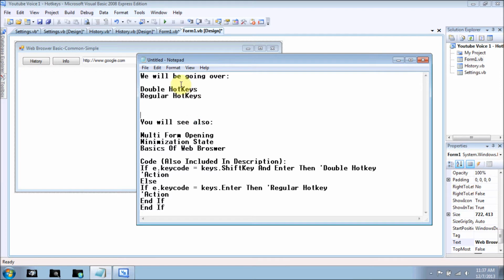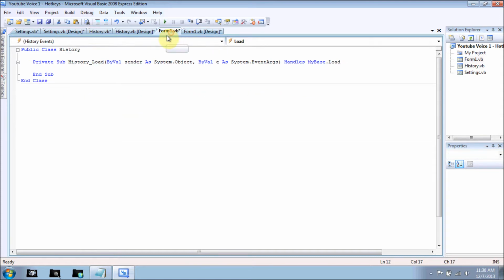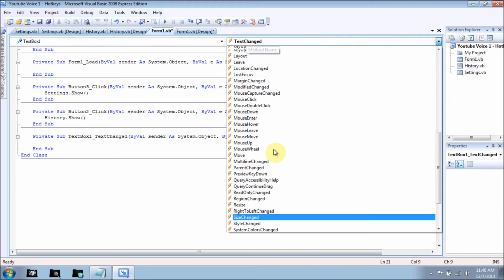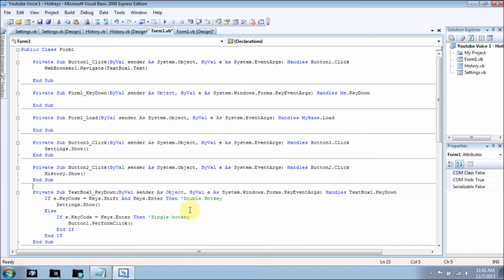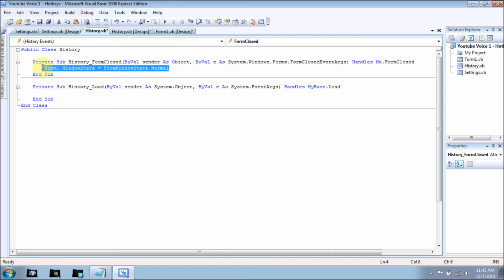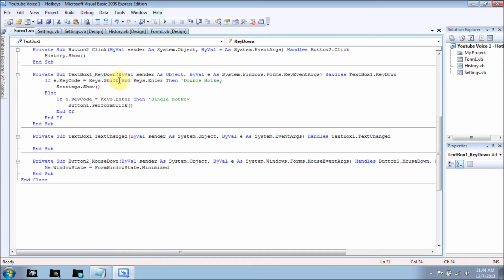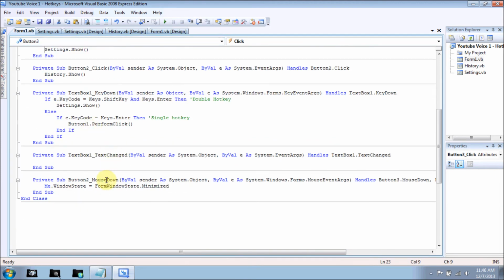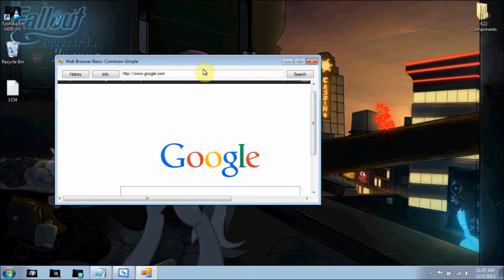Regular And Double Hotkeys vb 2008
Double And Regular Hotkeys.
*This is my first voice tutorial, I hope you like!